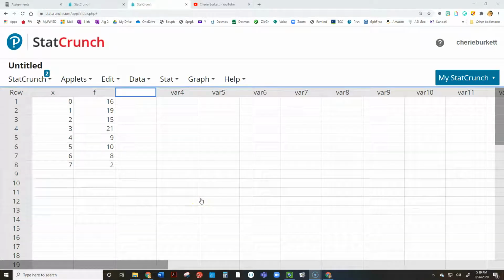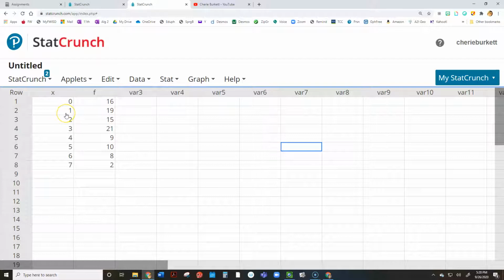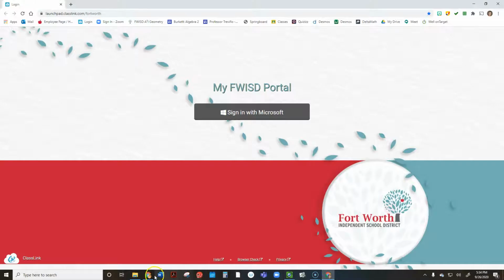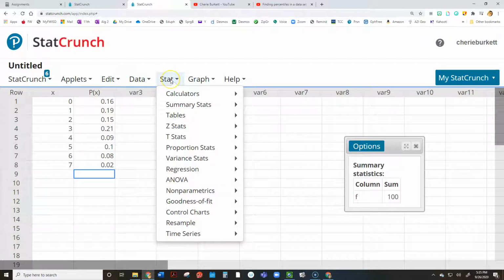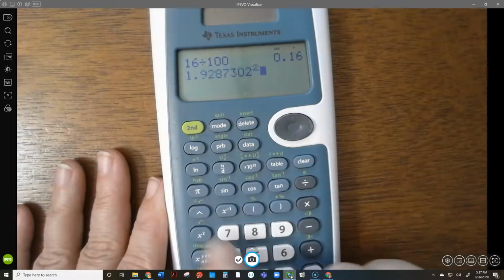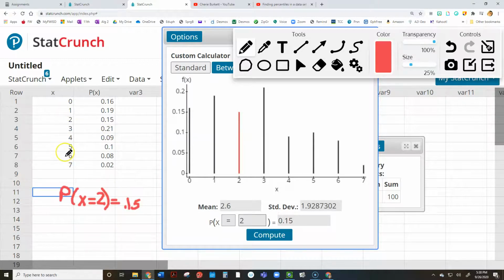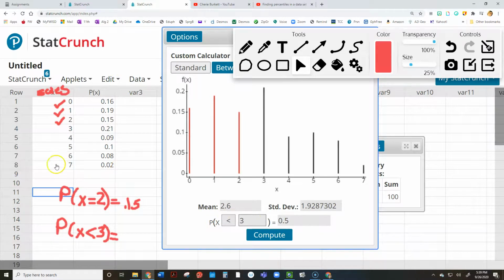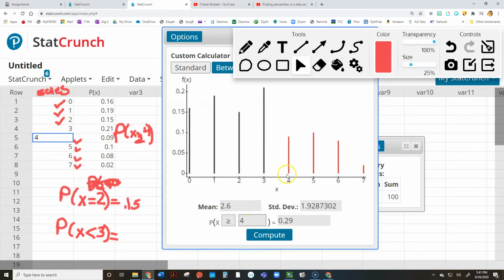math1342 4.1 Part 3